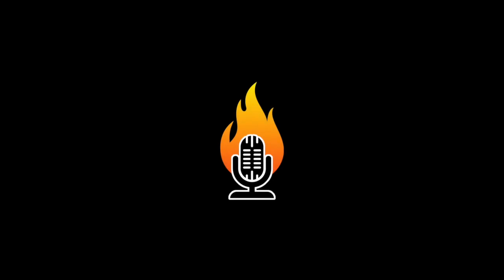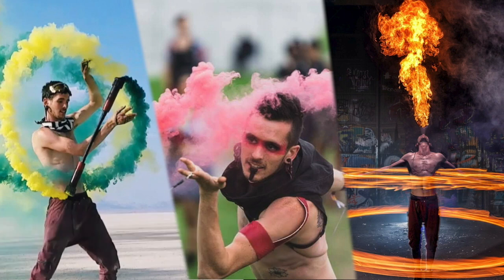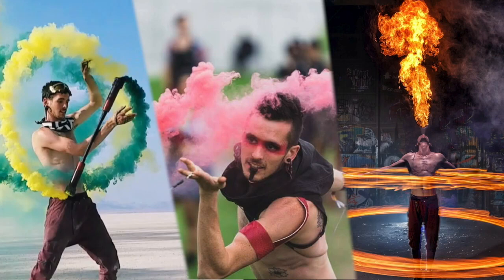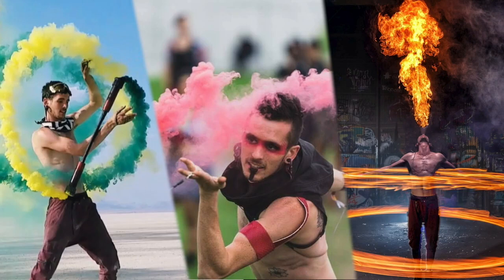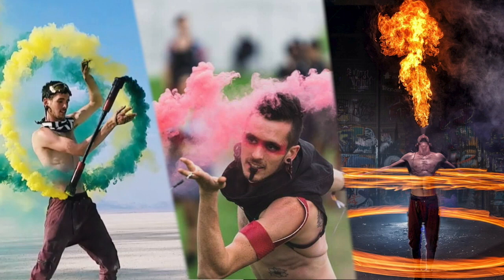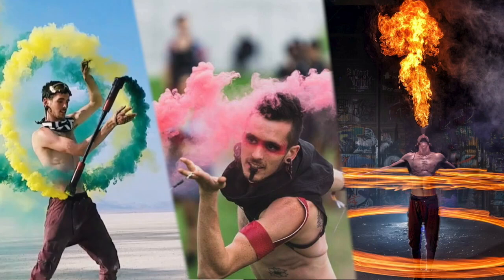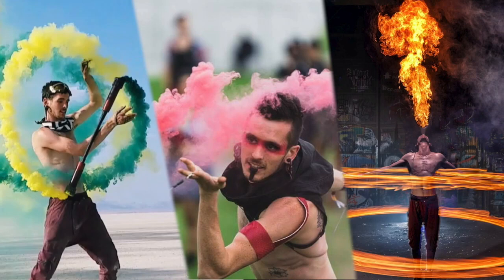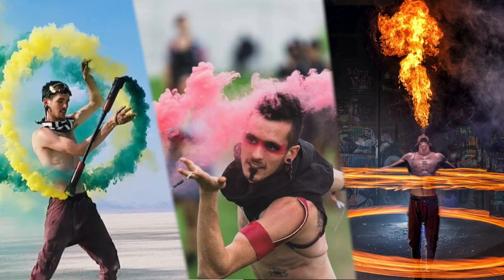All Things Fire # 3 - Dalton Sesames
Master of Science in Particle Physics, Dalton Sessumes is now working for Cirque du Soleil as a Master of Levi Wand.  Dalton uses many unique effects for his performances such as LED lights, screen projections, fire and even smoke grenades.

All Things Fire
A podcast devoted to the Fire Arts. Talking with Artists, Entertainers, Crafters and Pyro-technicians. Hear stories from ire dancers, blacksmiths, fire fighters, and fire artists from around the world.